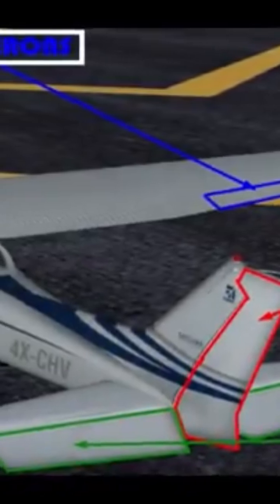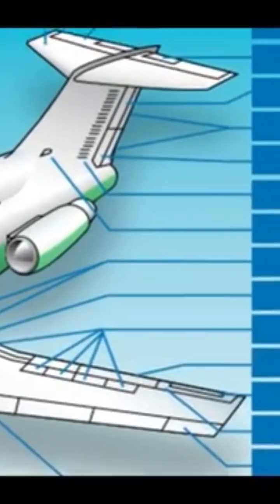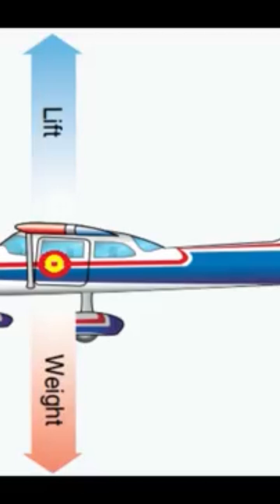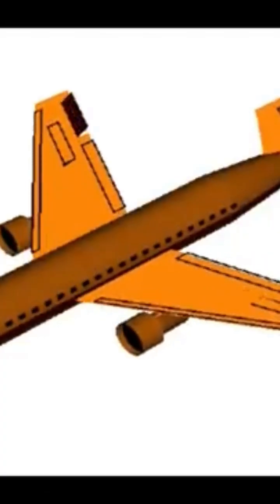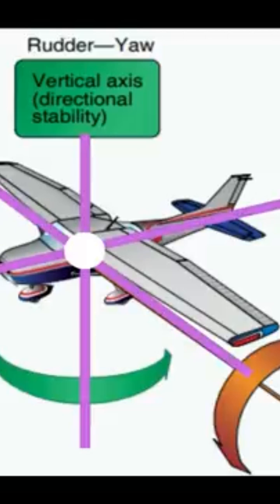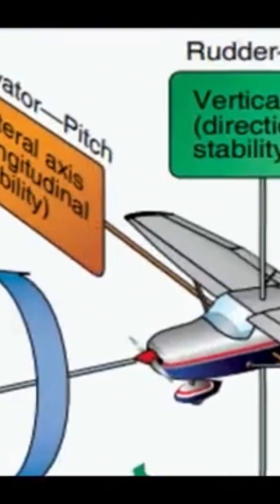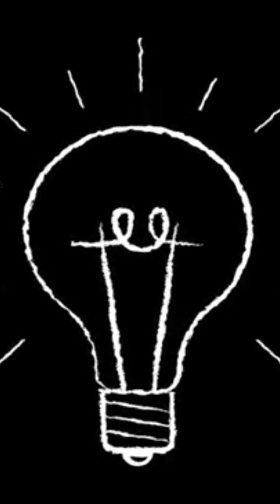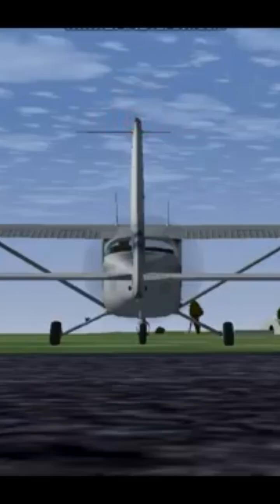How aircraft control surface work & aircraft fly#shortsfeed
aircraft controlsystems : how aircraft control surfaces work during flight@rahuld4441